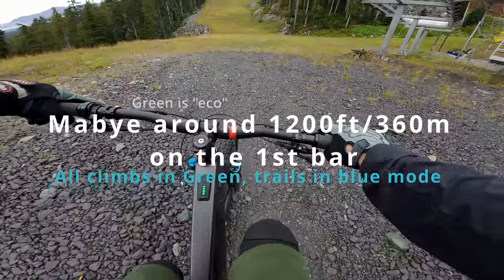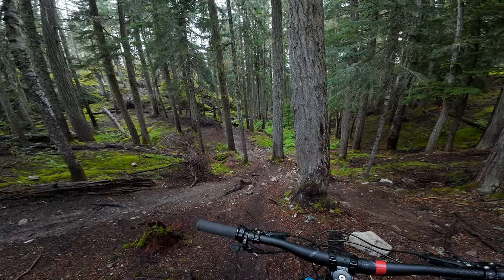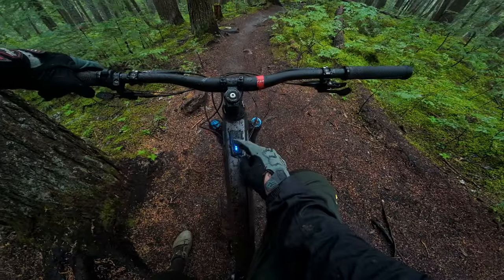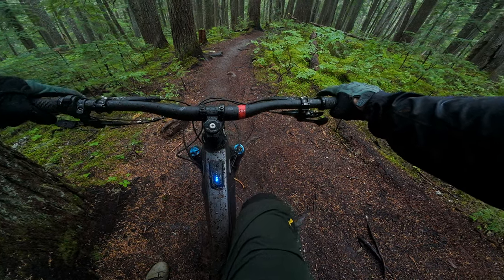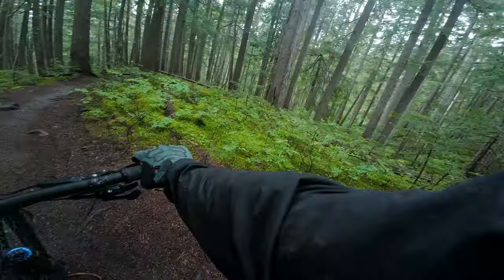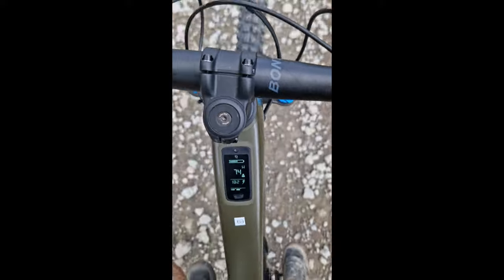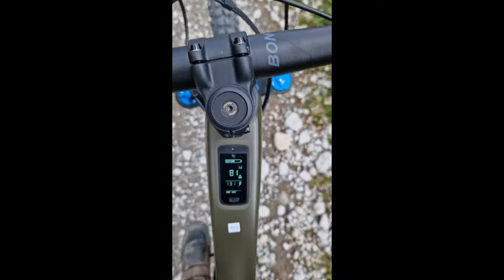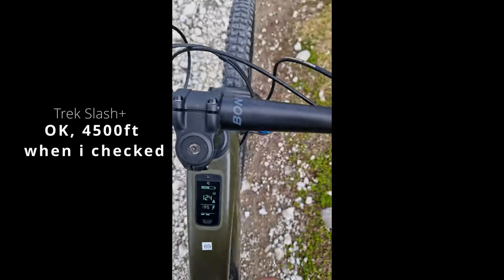Transition Relay PNW: Whistler test ride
I love my Patrol so have been very keen to try a Relay.  Unfortunately, it wasn't what i'd hoped, especialy after riding a Trek Slash+ a few days earlier.
I usually do over 5000ft climbing in a day on my Patrol, so 5000ft out of the Relay is effectievly useless for me and the #1 reason i wouldn't buy it - it would actually reduce the amount of trails i could get in!!
It was extreamly heavy and slow to climb once the battery was flat.
Handeling wise, i think if it had a slightly longer stem it would have felt long enough (personal preferance obviously), however i actually much prefered the trek.
0:00 Intro
0:23 1st climb
1:30 Not liking the handeling so far
2:35 3400ft in 2 bars left
3:16 Review so far...
3:39 range check
4:10 trek slash+
4:51 much better
5:20 motor sounds
5:36 battery  done